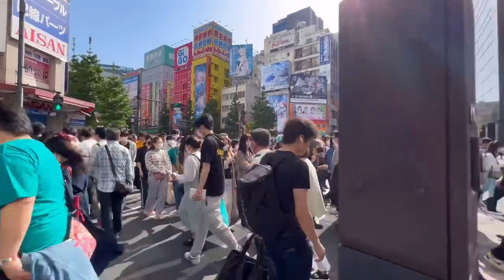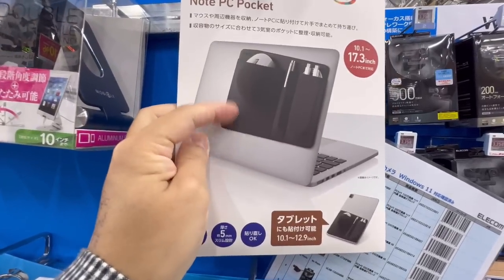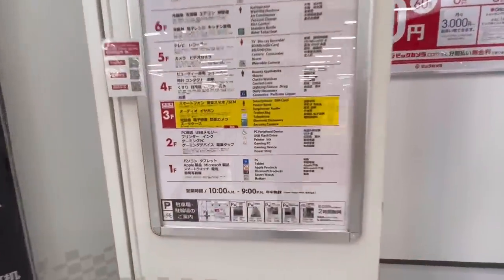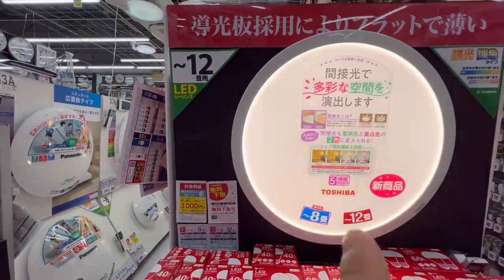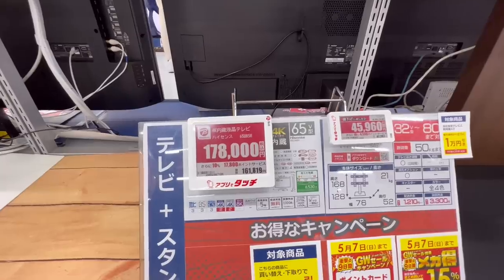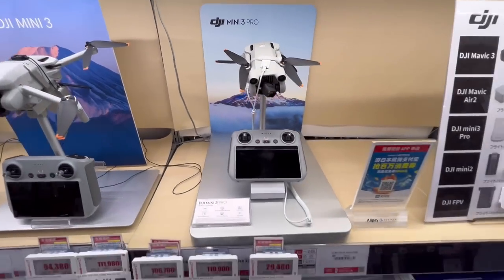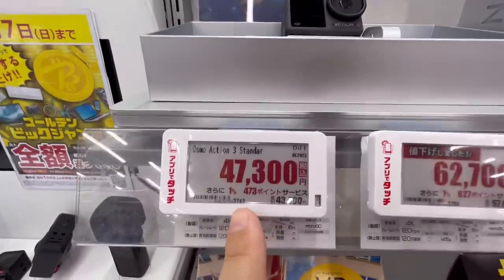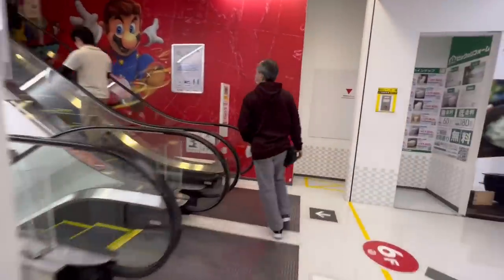INSIDE: Bic Camera Akihabara Japan 1F-6F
► Gimbal (259 Grams!)
► Mic (for wind protection.)
► Camera (Unlimited recording time, smallest DSLR)
► 360 camera